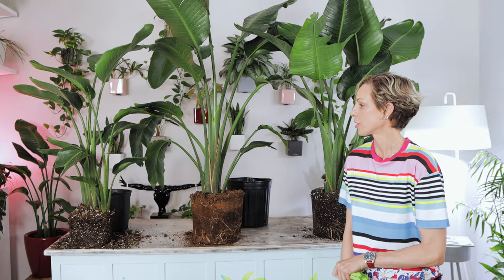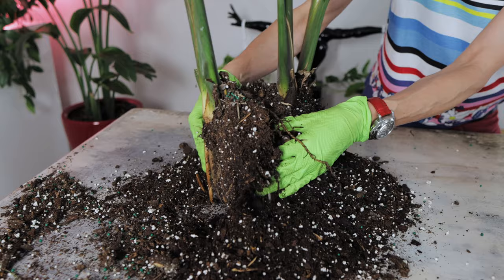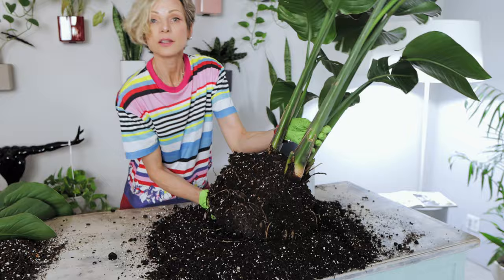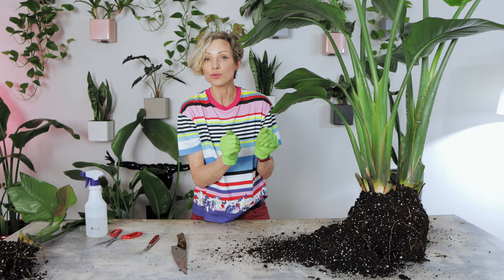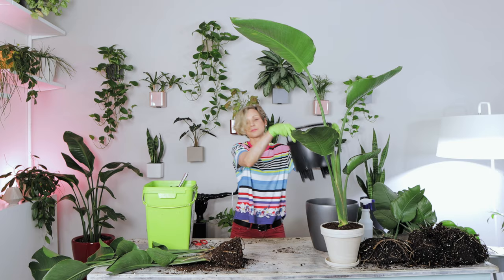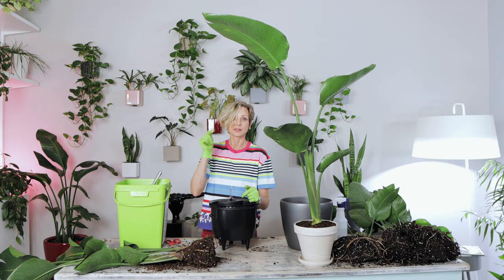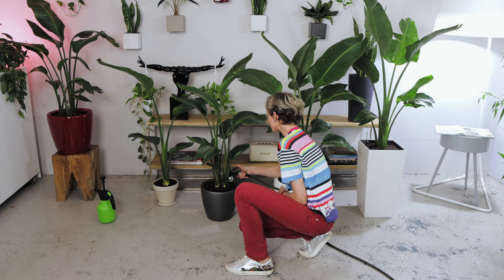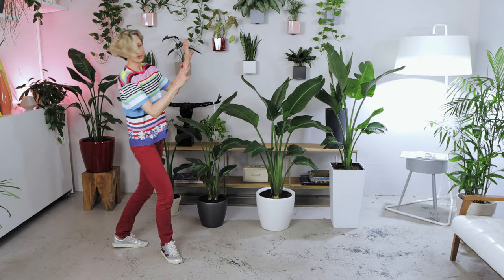How To Divide Bird Of Paradise Plant 🔪🌱 Strelitzia Nicolai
Today I will show you how to divide Bird of Paradise plant and make multiple arrangements after.

Bird of Paradise plants can be divided if:

- you wish to have a few arrangements instead of one;
- your plant outgrew its pot but you do not have a space for a larger pot.

You will learn:

✅ how to divide different size Bird of Paradise plants;
✅ how to use a knife to divide Bird of Paradise plant;
✅ how to prune roots and how much is OK to cut back;
✅ what is the right size pot for repotting divided Bird of Paradise stems;
✅ how to create Bird of Paradise plant arrangements with divided stems.

Read our detailed post about how to divide Bird of Paradise plants

EXTRA TIPS:

- The best time to divide your plants is early Spring- early Summer.
- Use fresh soil for repotting.
- Divided and potted plants need to be water more frequently for the first 3 months.
- Plants require more water in dry and hot weather.
- Do not allow the soil to dry out completely.
- Check the soil often to ensure that it stays moist.
- Place plants in the brightest light spot.
- Rotate every time you water to provide an equal light exposure to all sides.
- Mist frequently for refreshment.
- Place humidifier nearby to elevate humidity levels.

AFFILIATE MARKETING DISCLAIMER: This video and description may contain affiliate links, which means that if you click on one of the product links,  the channel may receive a small commission to help make more plant videos!